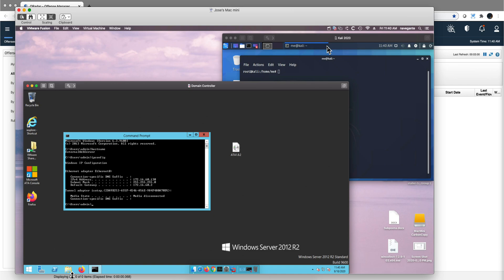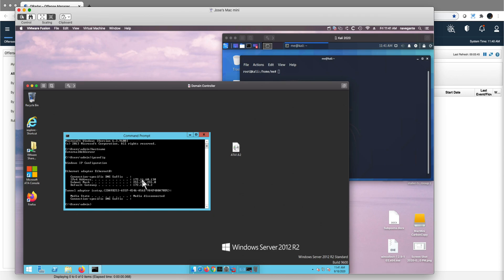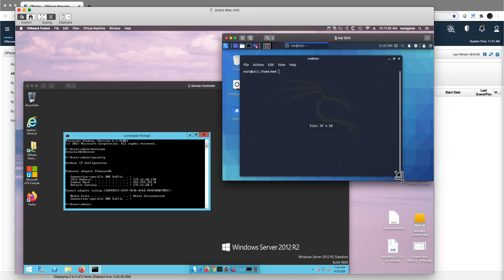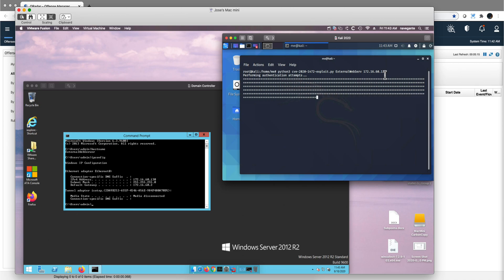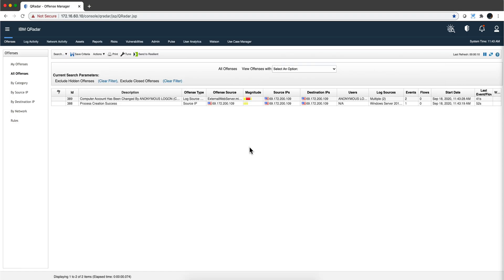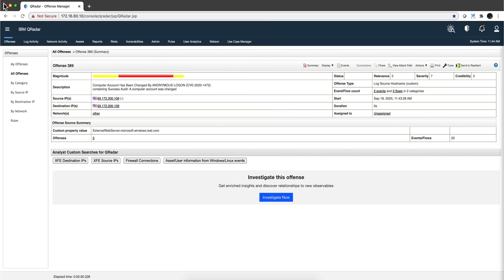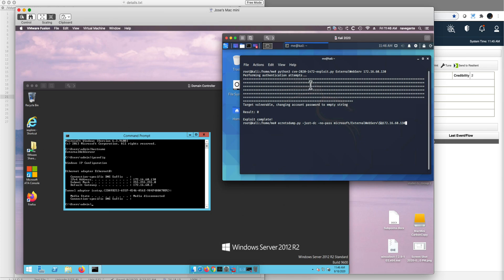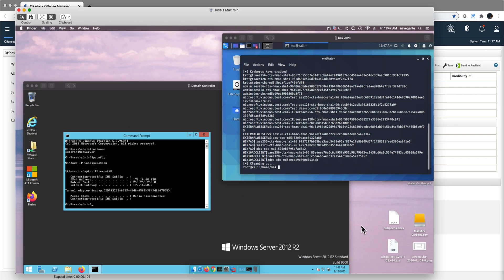Detecting the nasty Zerologon exploit with QRadar Part One